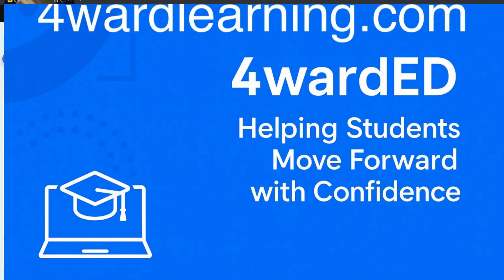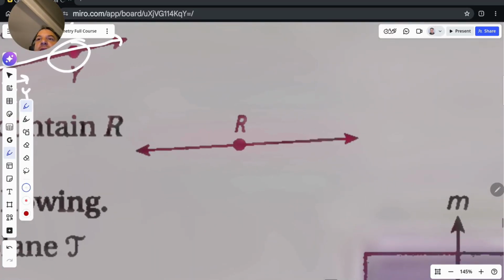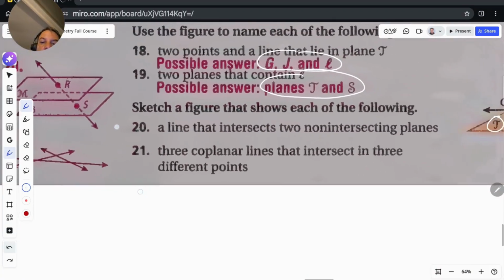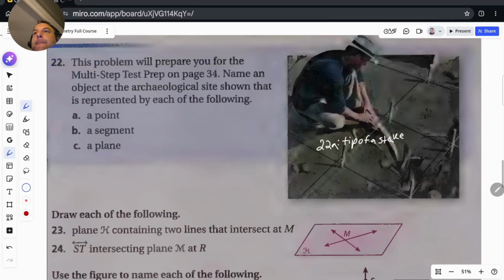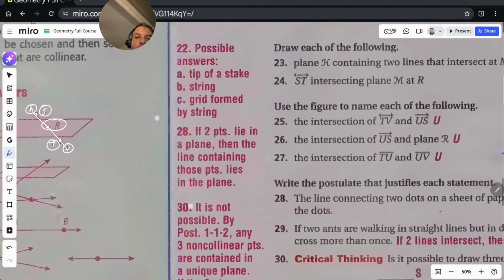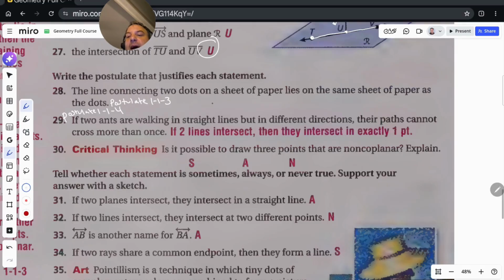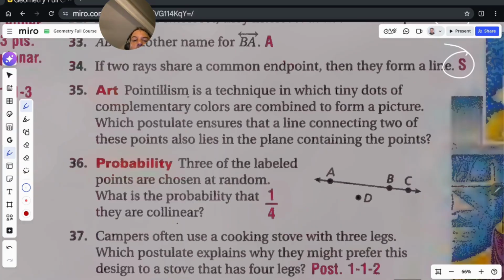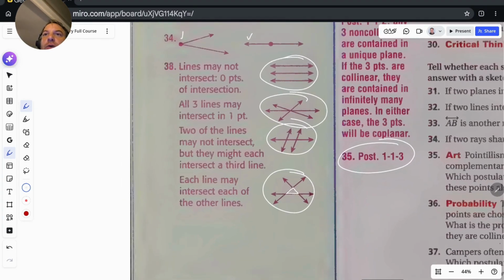Practice & Problem Solving: Lesson 1.1 (Part 2) | Geometry Full Course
In Part 2 of our Lesson 1.1 exercises, we move into the Practice and Problem Solving section. We take the foundational concepts of points, lines, and planes and apply them to complex diagrams, critical thinking challenges, and even real-world scenarios like archaeology and art.

This video is designed to help you master the "why" behind geometric postulates and improve your spatial reasoning.

WHAT WE SOLVE IN THIS VIDEO:

- INDEPENDENT PRACTICE: Identifying collinear and coplanar points within multi-dimensional figures.

- ADVANCED SKETCHING: Learning how to draw lines that intersect non-intersecting planes and three coplanar lines intersecting at different points.

- MULTI-STEP TEST PREP: Applying geometry to an archaeological site to identify points (stakes), segments (string), and planes (grids).

- POSTULATE JUSTIFICATION: Mastering which specific postulates (1-1-3, 1-1-4, etc.) prove why certain geometric relationships must be true.

- CRITICAL THINKING & PROBABILITY: + Determining if three points can truly be noncoplanar.

Calculating the probability of choosing three collinear points from a given set.

Explaining the stability of a three-legged cooking stove using Postulate 1-1-2.

ABOUT 4wardED:

At 4wardED, we focus on moving your math skills forward. Geometry is a visual language, and we are here to help you speak it fluently.